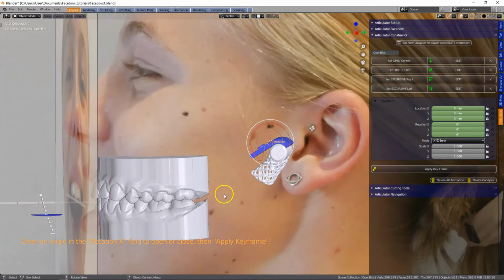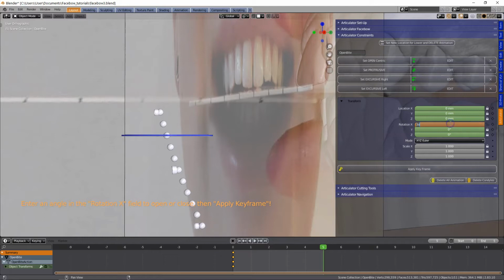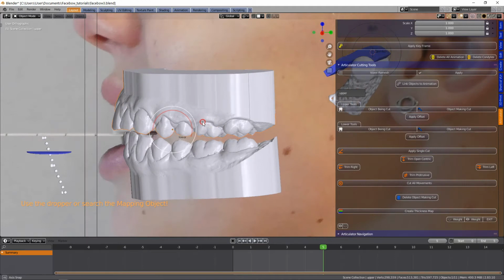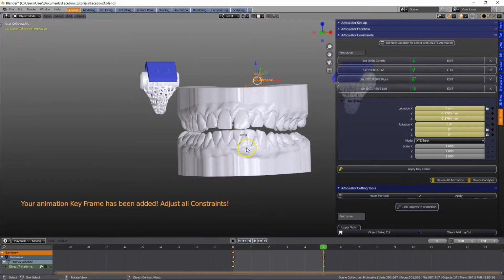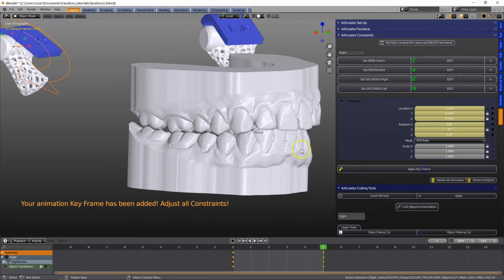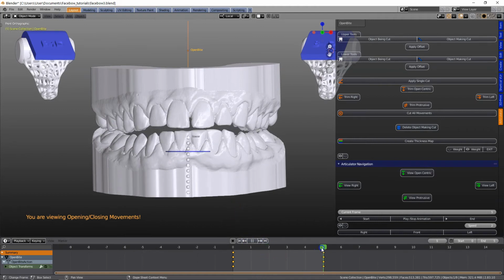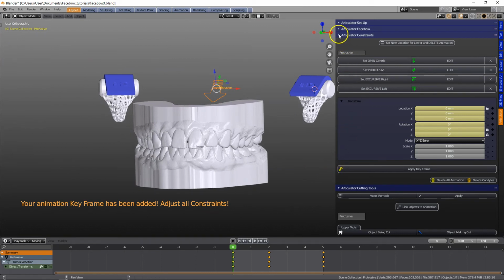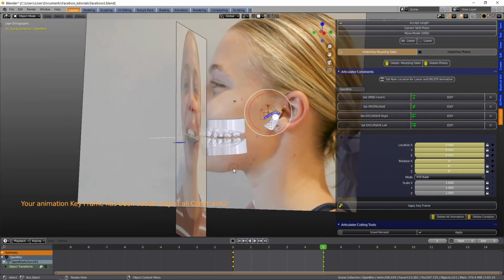B4D Articulator Animating the Lower Model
This is a continuation of the Facebow tutorial in the module folder. It demonstrates how the lower model is animated using the articulator constraints.